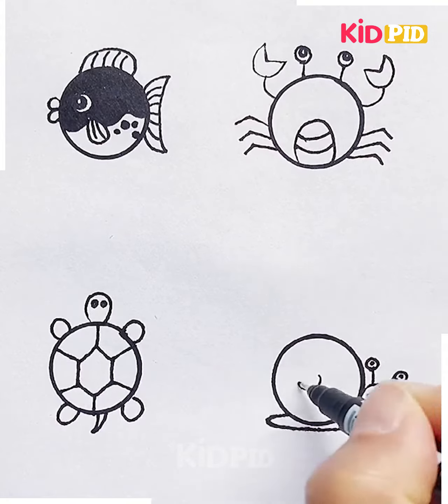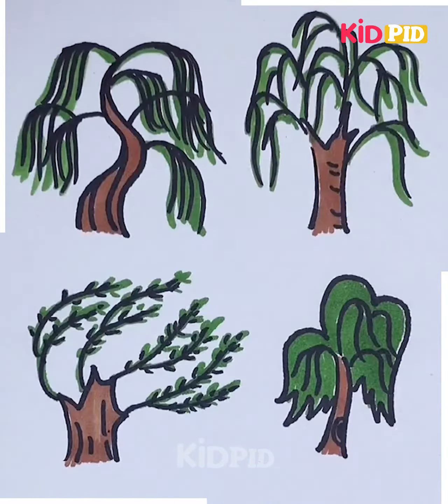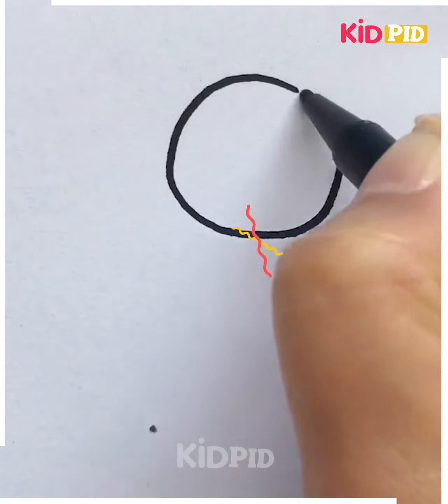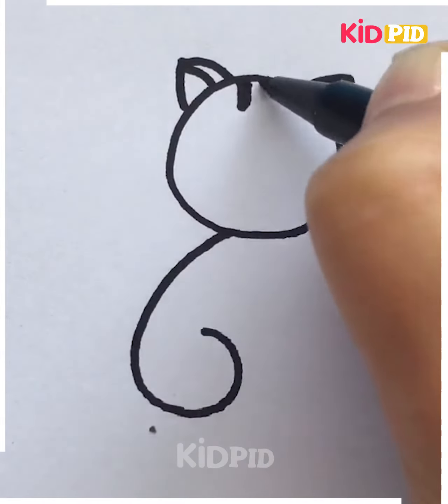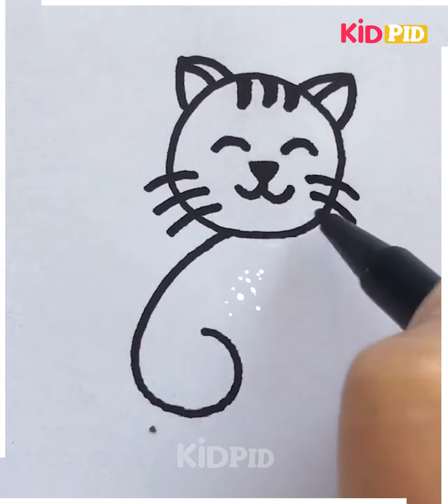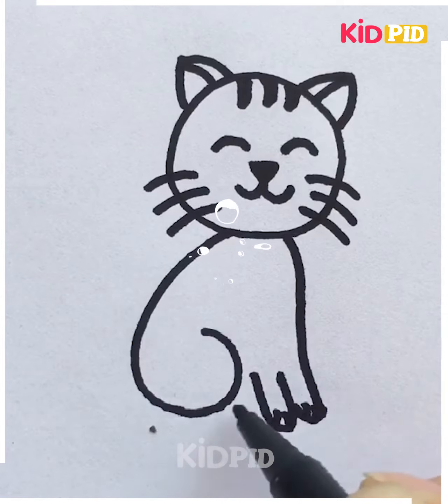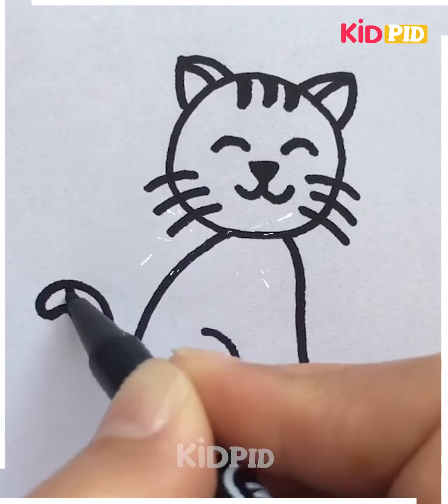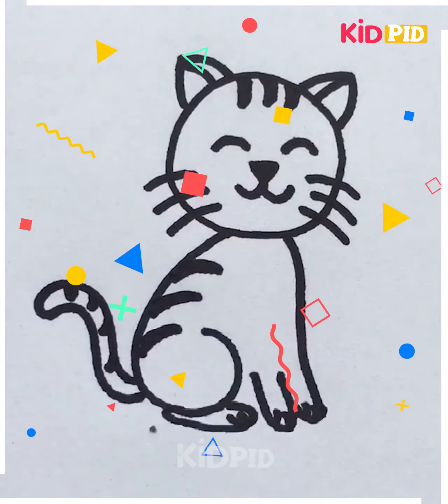Easy Animal Drawings for Beginners | Animals drawing | Cartoons drawing & More Step By Step Tutorial